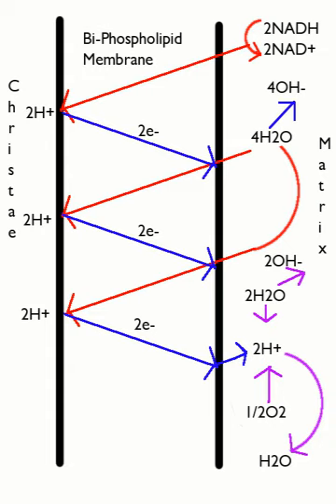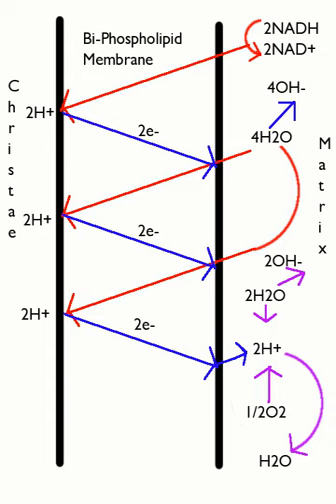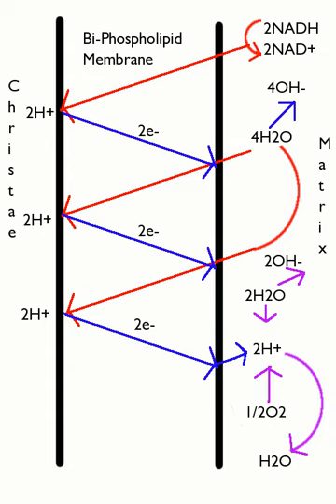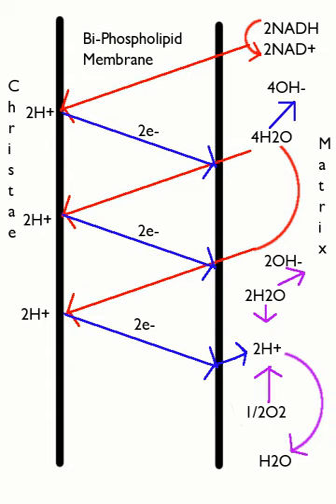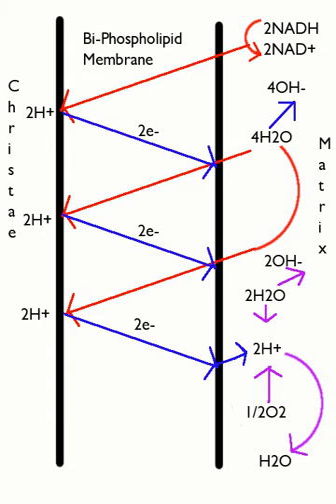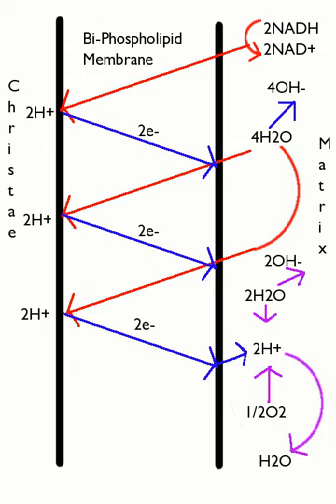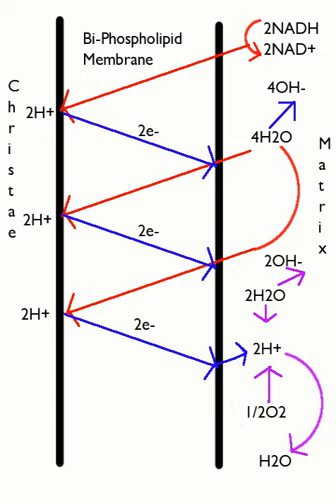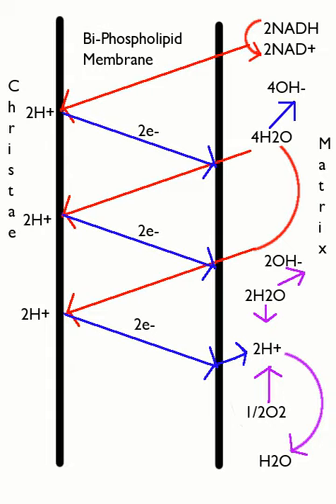Chemiosmotic hypothesis | Wikipedia audio article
00:01:27 1 The chemiosmotic theory
00:03:48 2 The proton-motive force
00:06:54 2.1 Equations
00:18:18 3 In mitochondria
00:18:44 4 In plants
00:19:05 5 In prokaryotes
00:19:41 6 See also
00:19:51 7 References
00:20:39 8 Further reading
00:20:49 9 External links
00:22:11 In prokaryotes
00:23:23 See also

- Socrates

SUMMARY
Chemiosmosis is the movement of ions across a semipermeable membrane, down their electrochemical gradient. An example of this would be the generation of adenosine triphosphate (ATP) by the movement of hydrogen ions (H+) across a membrane during cellular respiration or photosynthesis.

Hydrogen ions, or protons, will diffuse from an area of high proton concentration to an area of lower proton concentration, and an electrochemical concentration gradient of protons across a membrane can be harnessed to make ATP. This process is related to osmosis, the diffusion of water across a membrane, which is why it is called "chemiosmosis".
ATP synthase is the enzyme that makes ATP by chemiosmosis. It allows protons to pass through the membrane and uses the free energy difference to phosphorylate adenosine diphosphate (ADP), making ATP. The generation of ATP by chemiosmosis occurs in mitochondria and chloroplasts, as well as in most bacteria and archaea, an electron transport chain pumps H+ ions in the thylakoid spaces through thylakoid membranes to stroma (fluid). The energy from the electron movement through electron transport chains cross through ATP synthase which allows the proton to pass through them and use this free energy difference to photophosphorylate ADP making ATP.